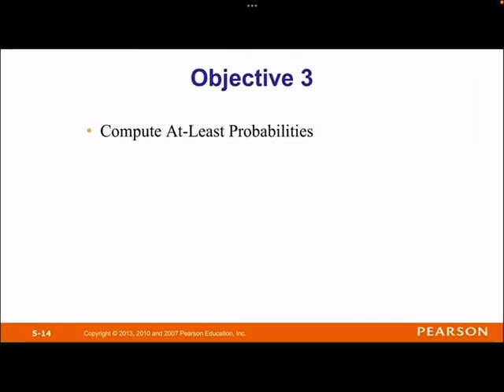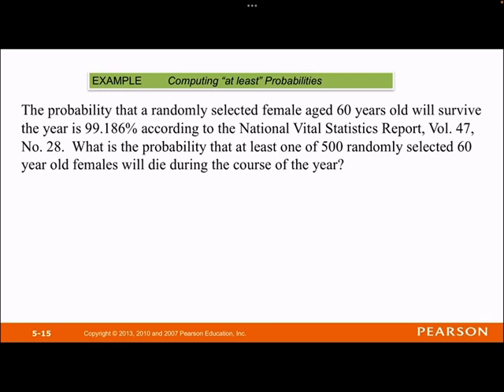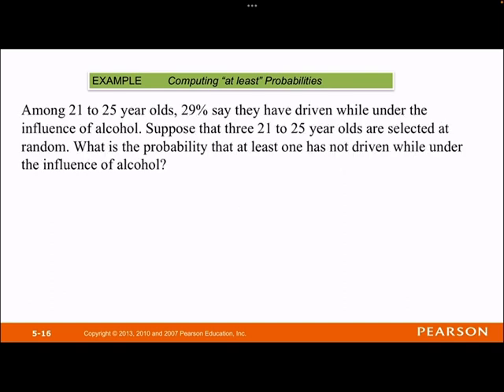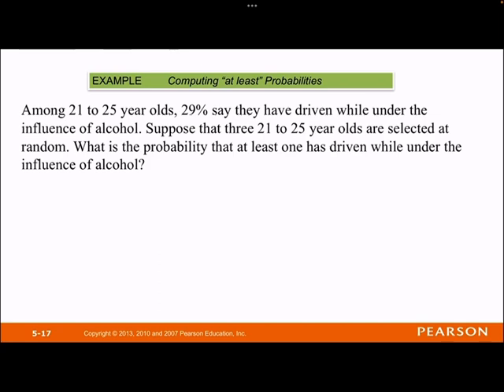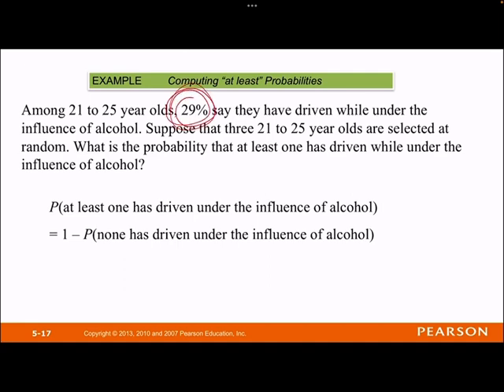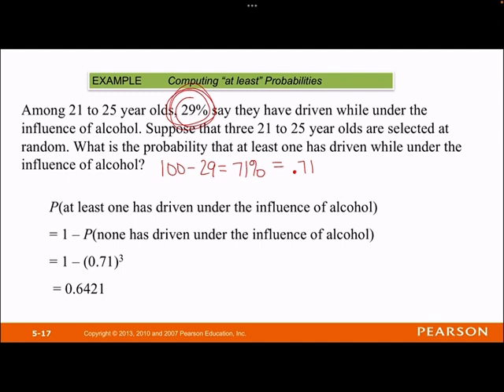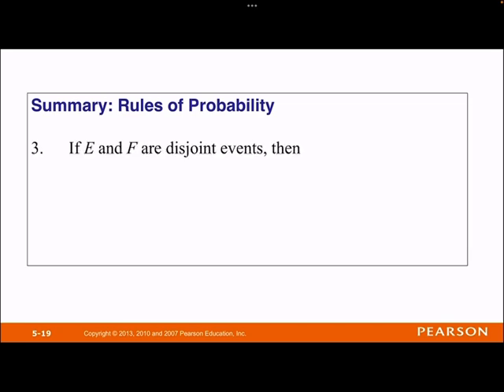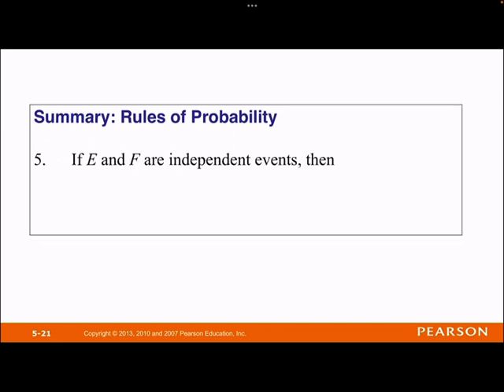Section 5.3 objective 3